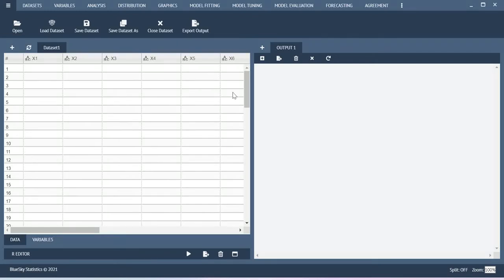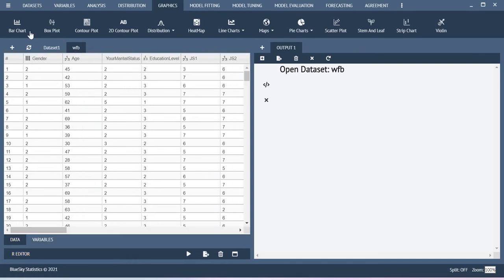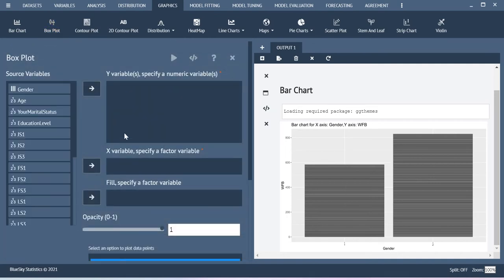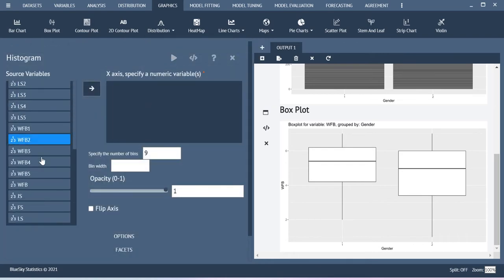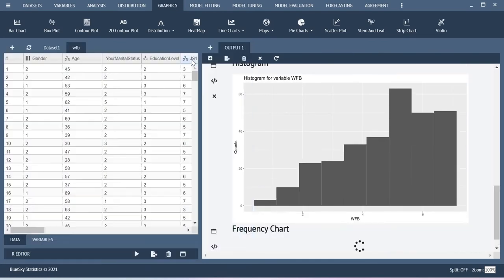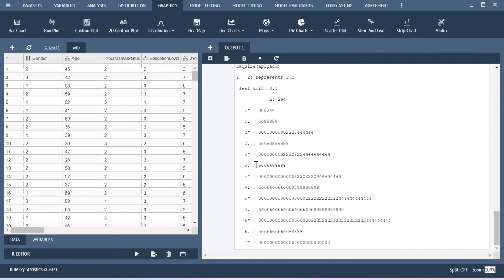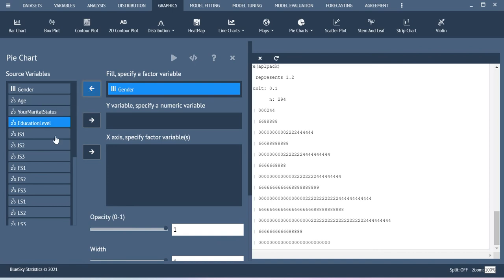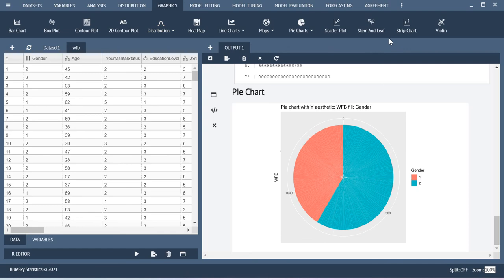Creating Graphs using BlueSky Statistics software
In this video, I am demonstrating the process of creating the graphs/plots using BlueSky Statistics software.